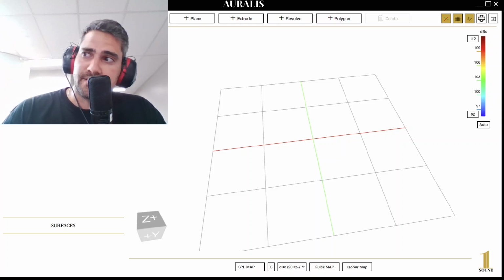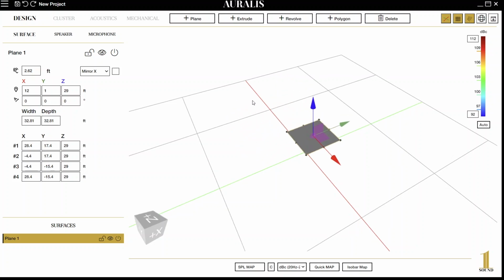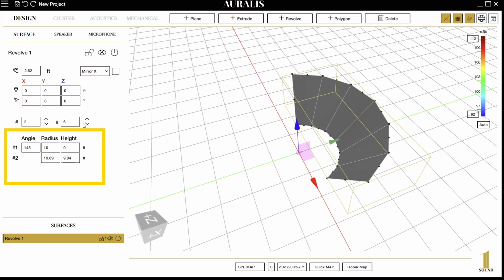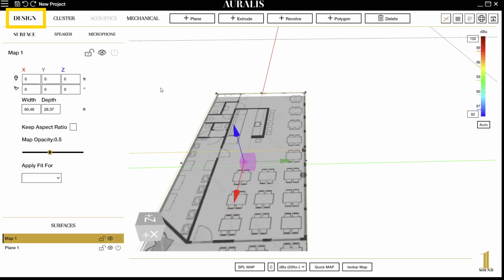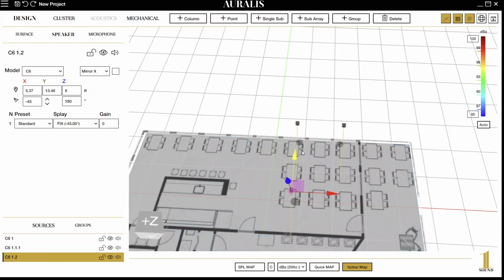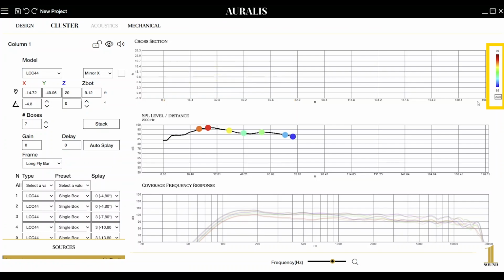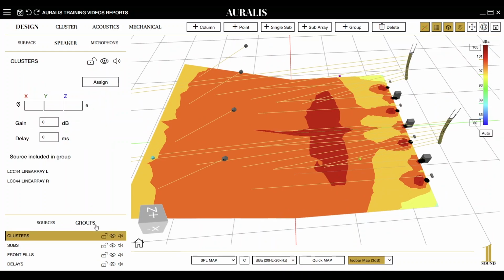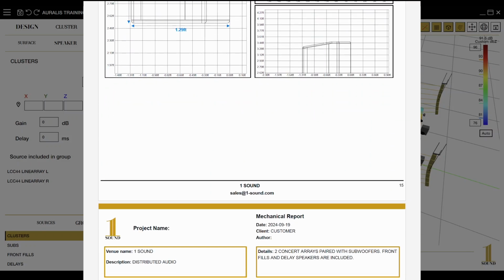Intro to Auralis Training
Watch this Intro to Auralis Training to learn the basics around the Auralis interface. Rudy Mannarino from 1 SOUND will explain how to navigate the software, get started with your project, generate reports, and more.

▬▬▬▬▬▬▬▬▬ Contents ▬▬▬▬▬▬▬▬▬▬

0:00 Intro
0:56 Defining Goals for your Design / Preferences & Settings
                   - set imperial or metric
                   - weather conditions, SPL calculation
                   - snap to grid or object
                   - project info/details
3:00 Viewing Icons (upper right)
                   - axis, grid, trajectory lines
                   - world/local
                   - Snapshots
3:48 Design Space Using Surfaces
                   - plane surface
                   - surface options/functions
                   - set listening/ear height
6:04 Polygon Surface
                   - manually change each point
6:47 Extrude Surface
7:48 Revolve Surface
8:53 Import 2D Image
10:41 Placing Sources (Speakers)
                   - naming, changing location/height,...
12:07 Mechanical Tab
12:27 Plotting Speaker Example Continued
                   - Aiming, speaker preset, gain adjustments
13:18 Duplicating Speakers
13:52 SPL Map
14:13 Set SPL Targets
                   - dB meter
                   - Types of dB measurement scales
                   - Isobar Map
15:07 Plotting Speaker Example Continued
16:52 Perspective vs. Isometric View
17:38 Speaker Rotating Tool
17:53 3D Workspace Views
18:06 Designing with Clusters (Stacked/Flown Tower Column Arrays)
                   - Changing model, naming, floor stack or flown
19:21 Clusters - Auto Splay
                   - Adjust rigging angles
                   - Adding boxes
20:00 Mechanical Tab / Rigging Information
20:14 Cluster Tab
                   - SPL targets, frequency measurements, EQ curve
20:39 Acoustics Tab / Microphones
                   -Microphone positioning, listening/ear height
                   - Frequency responce of each microphone
                   - Phase
                   - Time Arrival
21:41 Acoustics Tab Measurements / Design Example
                   -  Auto Time Alignment
                   - Delay timing, summation curve
23:11 Snapshot Photos for Report / Preparation before Export
                   - Label sources & microphones
                   - How to take Snapshots (photos) of design
                   - Label/notes on for Snapshot Report
                   - Muting Groups
24:50 Custom Frequency Range SPL Calculation
25:19 Exporting Reports

Auralis is a free downloadable 3D software application for Windows that is 1 SOUND's multipurpose sound design tool. It enables precise, high-resolution, full-color audio predictions of your loudspeaker design in a three-dimensional space. With Auralis, you can import 3D COLLADA (.dae) files made from various design softwares such as CAD or SketchUp, or easily create your own three-dimensional space with its intuitive interface. Auralis generates customizable reports with all the applicable information. The printed mechanical reports act as an onsite installation reference. Auralis supports various design application types, working with multiple loudspeakers, Tower arrays, and measurement microphones